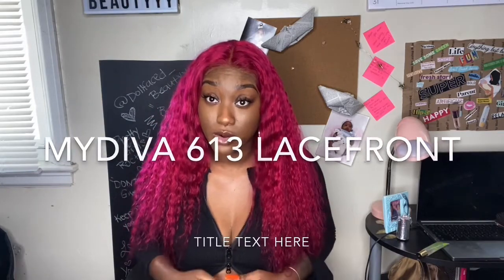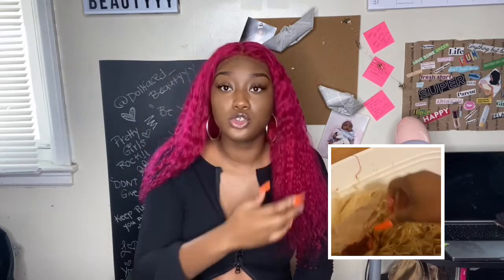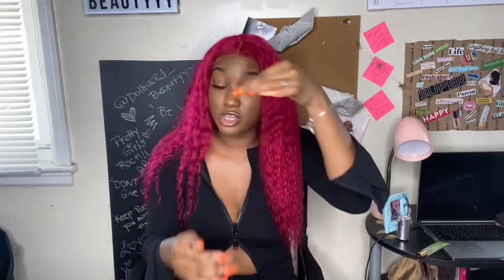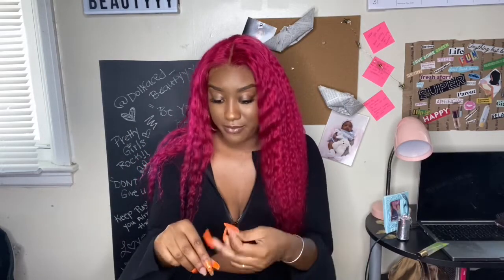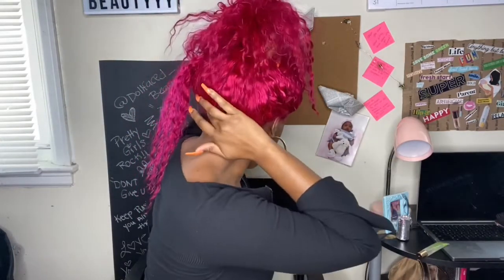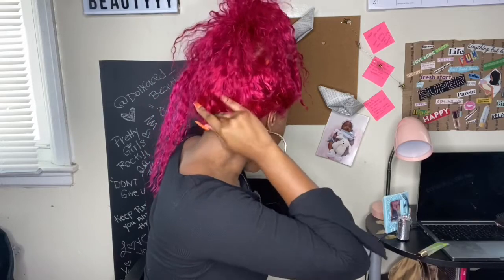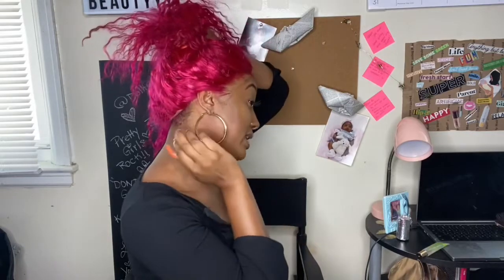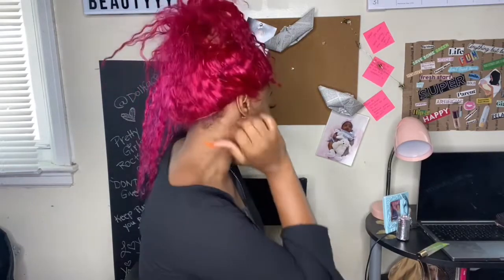Amazon Hair Review, is it good or no ??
MYDIVA Glueless 613 Lace Front...